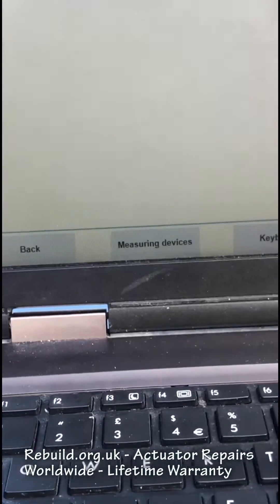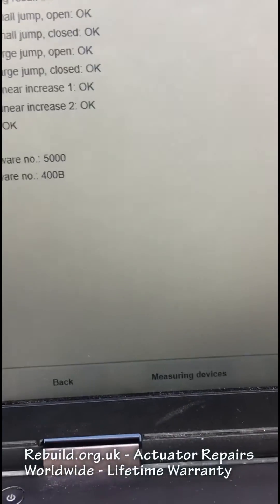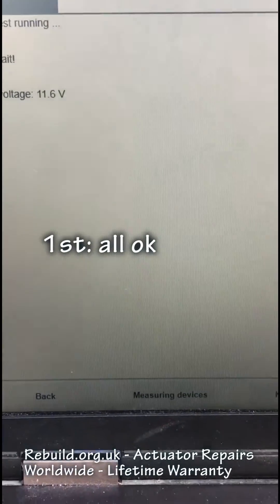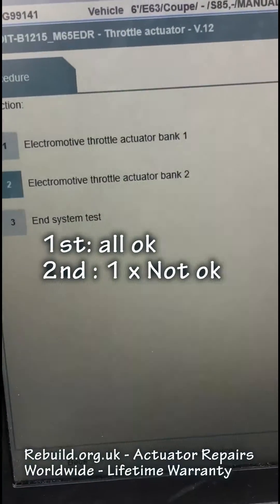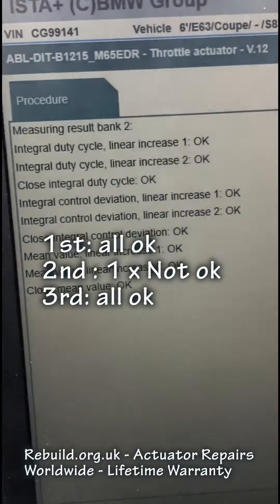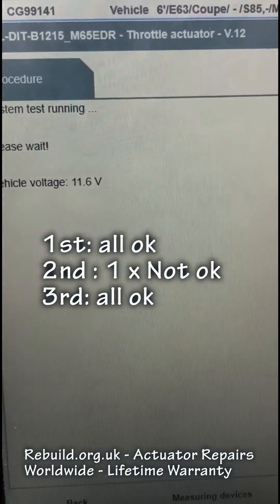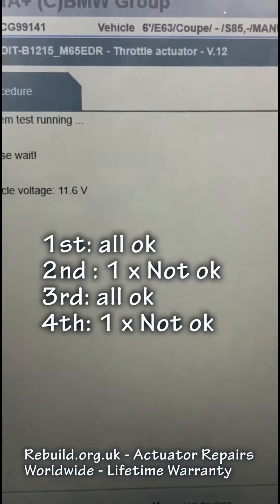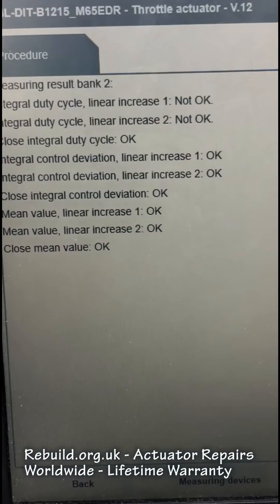BMW ista - Throttle Actuator Test – Inconsistency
Running 5 Ista actuator tersts back to back on the same actuator.
2020 actuator, 2005 v10 m6 engine, No actuator fault codes.